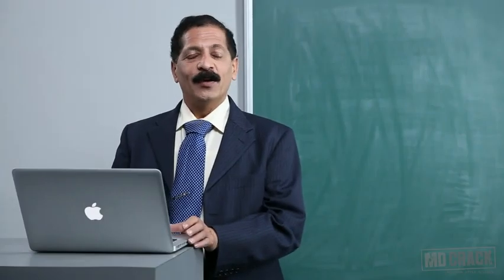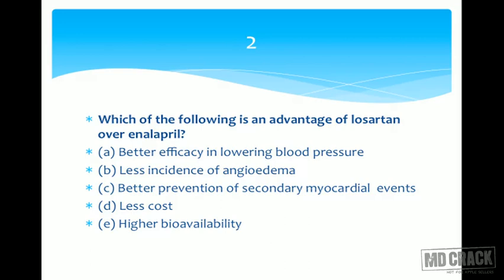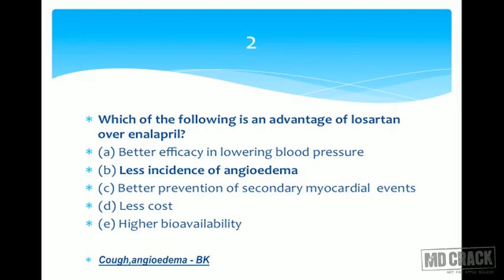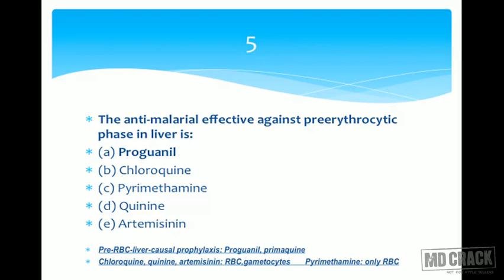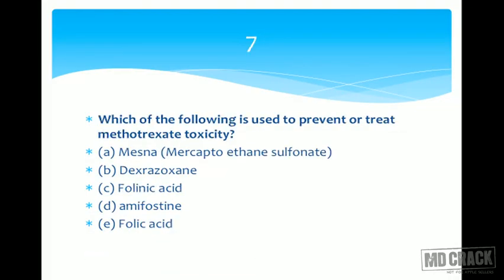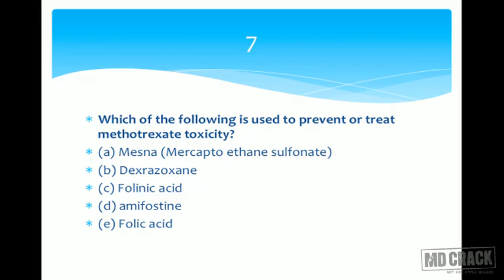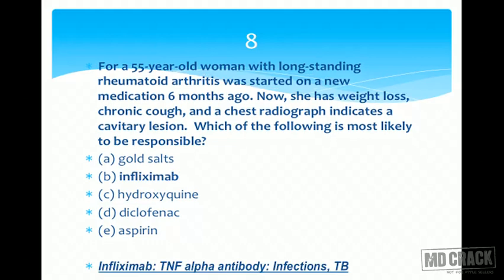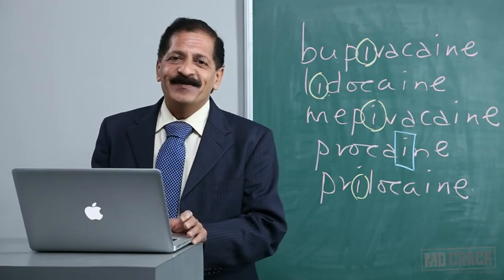MCQ 05 Part 1 | Pharmacology